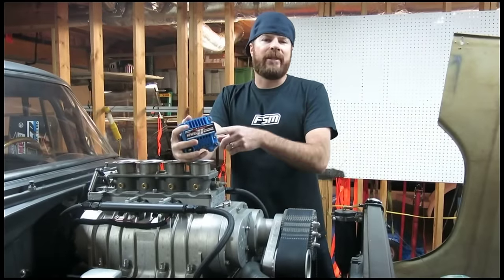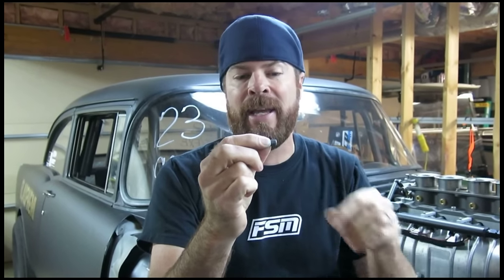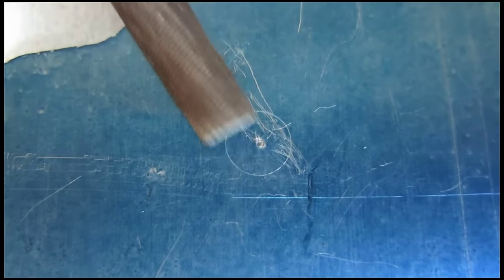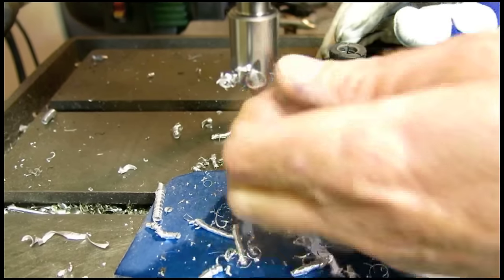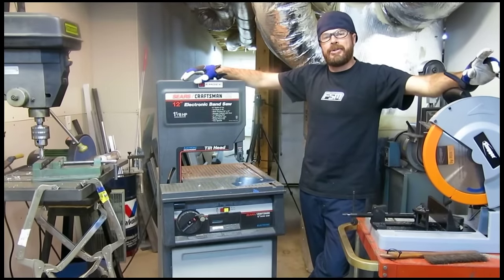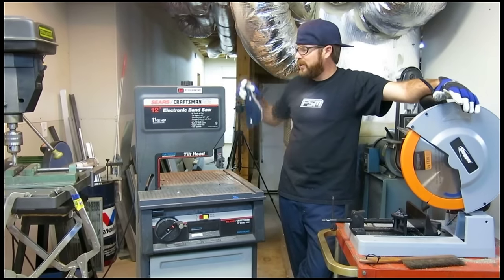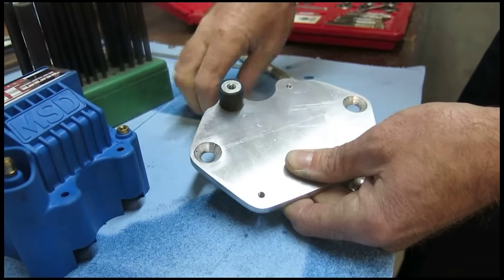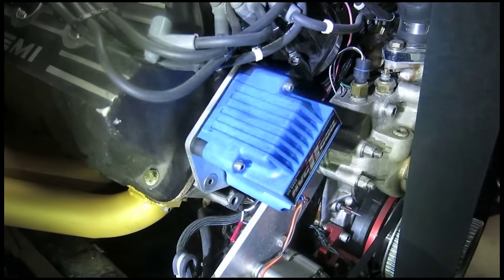Finnegan's Garage Ep.2: Cheap Fabrication Project, Blasphemi Gets a New Coil Mount.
This time on Finnegan's Garage, I am building a new coil mount for the Hemi in my 55 Chevy using some cheap tricks and tools.